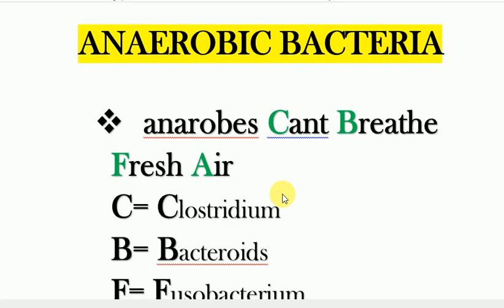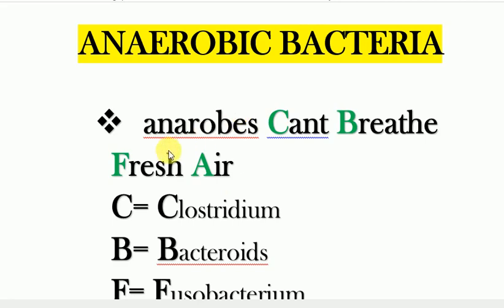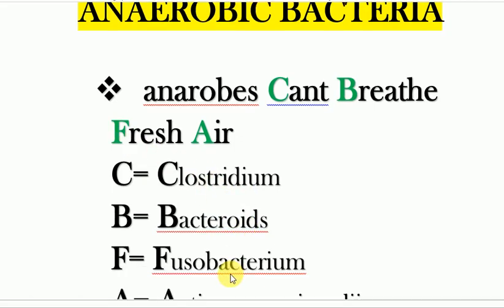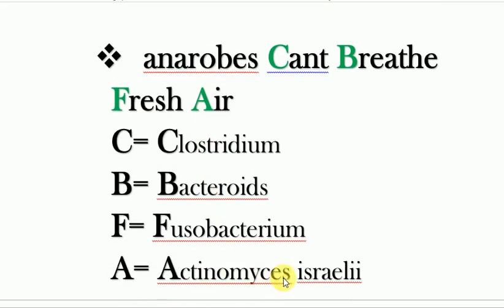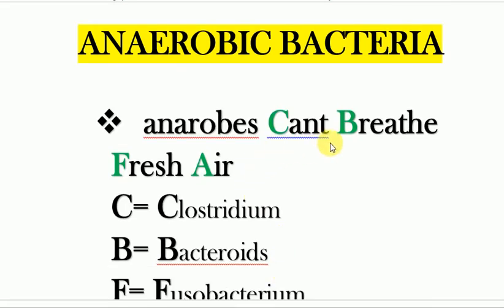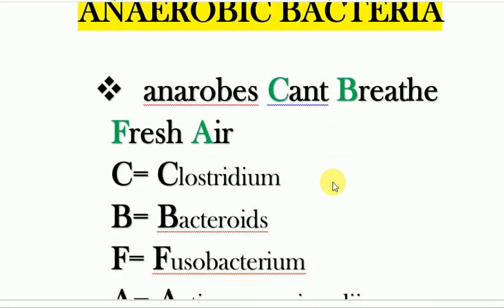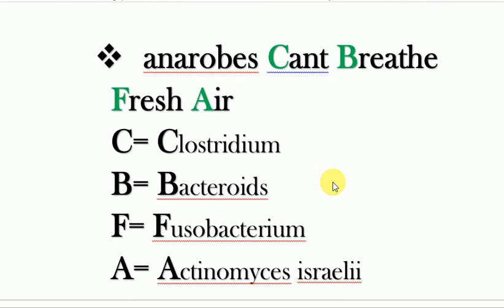Anaerobic bacteria mnemonic microbiology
Anaerobic bacteria mnemonic microbiology-mbbs mnemonics

microbiology